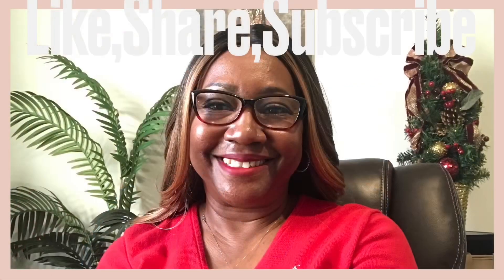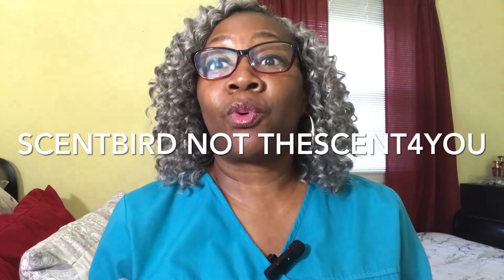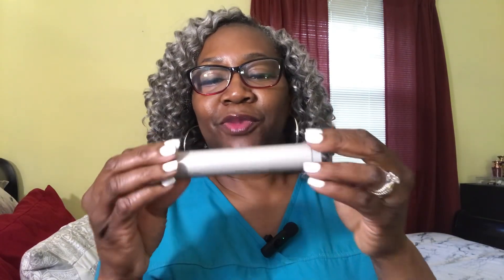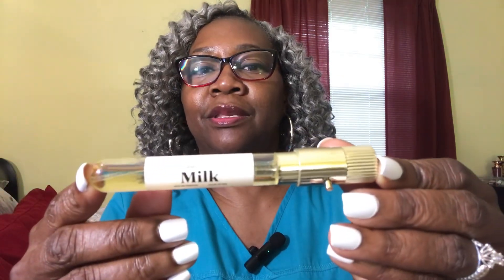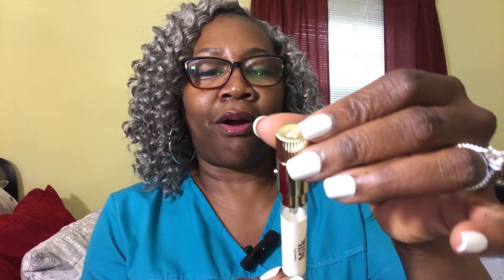SEE WHAT I CHOSE FROM SCENTBIRD…THE FIRST FOUR MONTHS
Hey Family. Thank you for tuning in to another video. I appreciate all the comments, the likes, the shares!!! You’ll are the greatest of all time!!❤️🤗

PERFUMES MENTIONED

MILK EXPRESSIVE BY COMMODITY
AMBRE ROYAL BY ORMONDE JANE
BALENCIAGA BY BALENCIAGA PARIS
HONOUR BY AMOUAGE